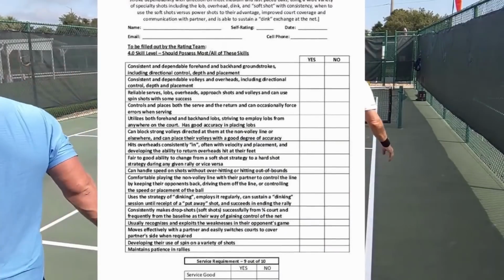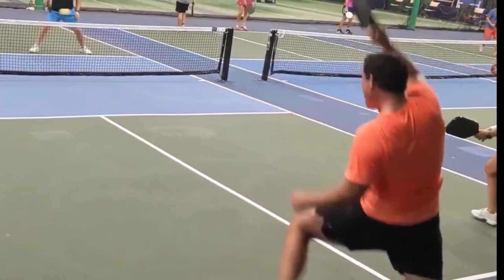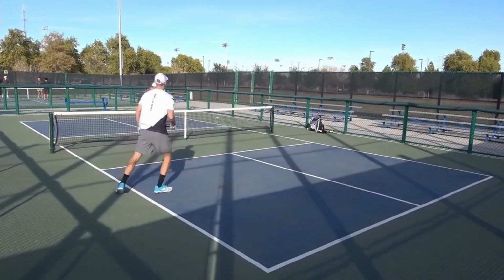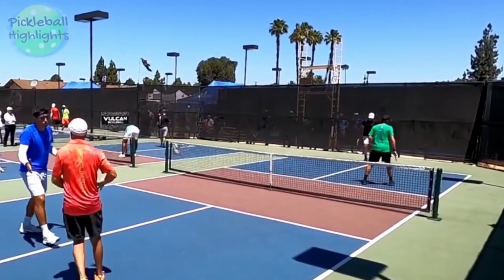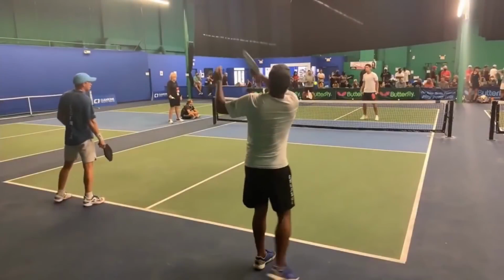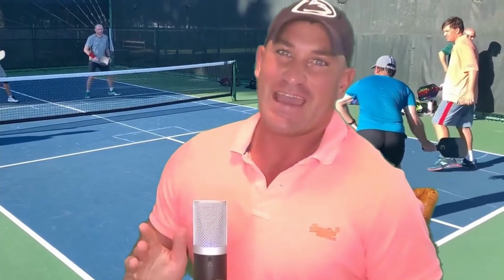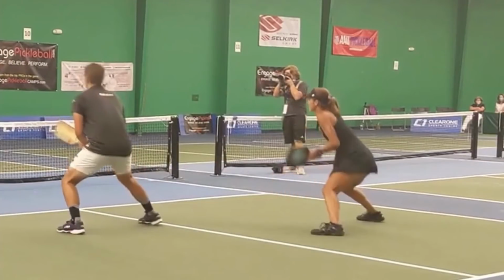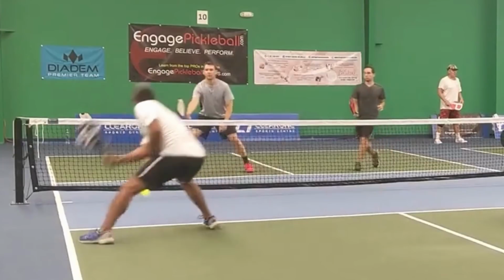Do YOU KNOW your Pickleball Rating??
Learn how to evaluate your pickleball rating with coach Joey Gmuer. Watch today's pickleball TIP in our Instructional series.

Improve your game!

00:00 Intro
00:44 Forehand shot
01:50 Backhand shot
03:57 Serve shot
05.31 Dinking
07:05 3rd shot
09:10 Volley shot
11:06 Pickleball strategy

This channel is dedicated to all the gold seeking Pickleballers out there who dink responsibly and stay out of the kitchen.  We have all levels come through the channel, but we concentrate on the 4.0s, 4.5s and up to 5.5s.
I started this channel quite by accident, I was recording my games to do film study and get better. I did not have time or money for lessons from pro pickleball coach, so I started watching all my screwups. People that I was playing with started to ask if they could watch too and I said sure. That helped all of us a lot to improve our game, strategy, mental toughness, and techniques. Now we have new pickleball videos published several times a week. We occasionally have pro pickleball players on the channel. Mostly its non pro pickleball players on their quest to 5.0 pickleball. We have all levels come through the channel: 4.0 pickleball, 4.5 pickleball and up to 5.5 pickleball with the pros.